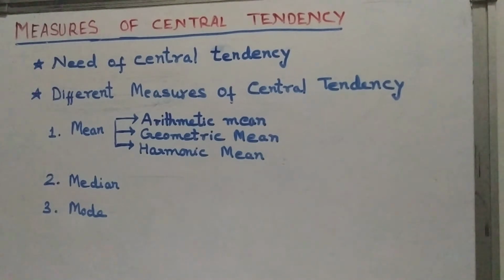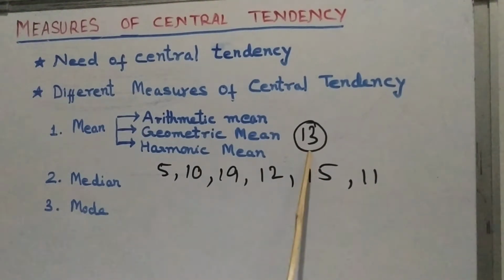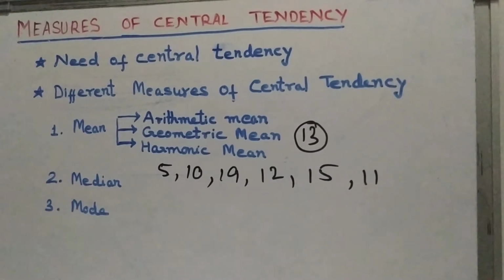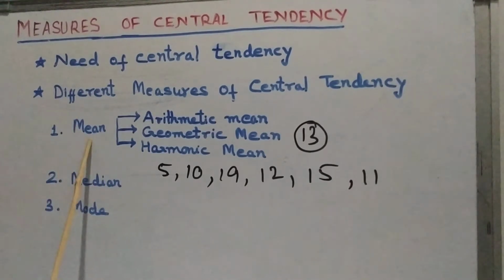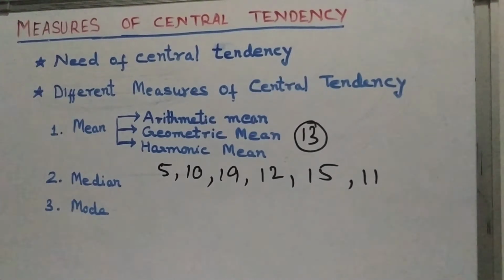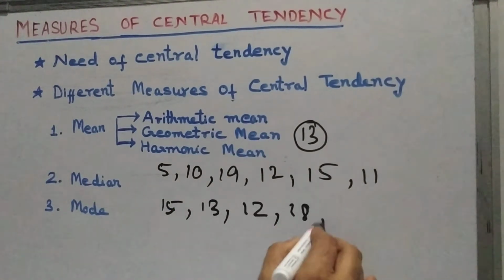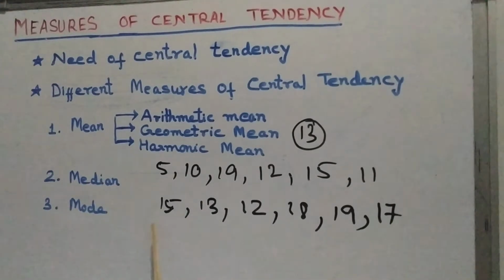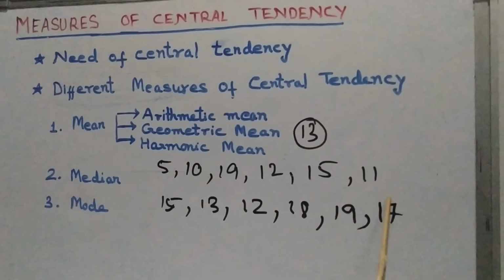Measures of central tendency V-1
What is central tendency?
What are the different measures of central tendency?